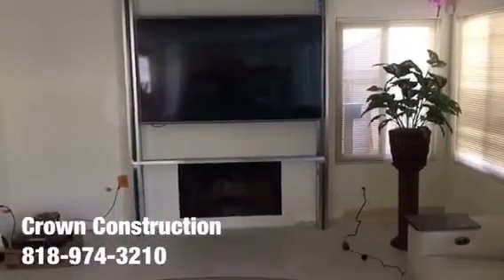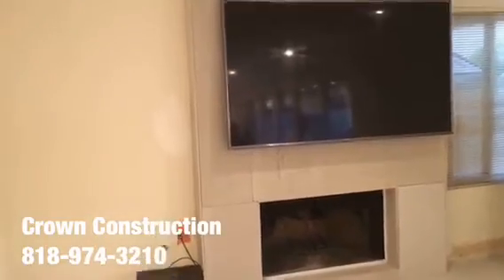Century City Granite Fireplace Installers by Crown Construction